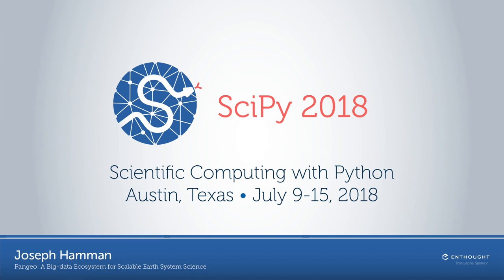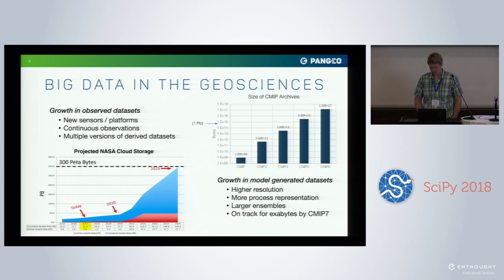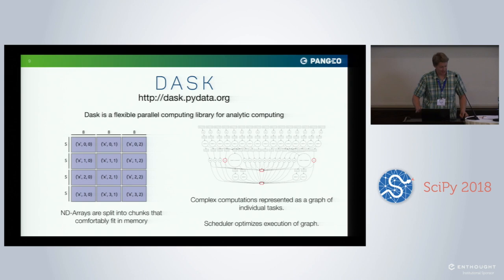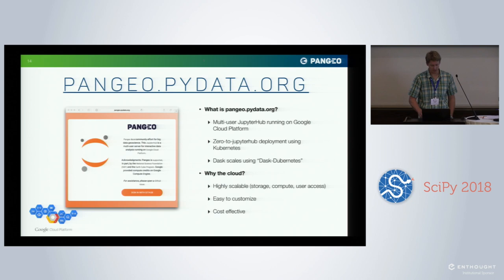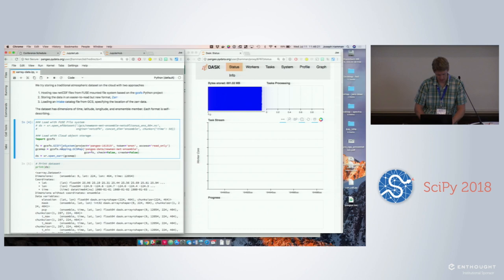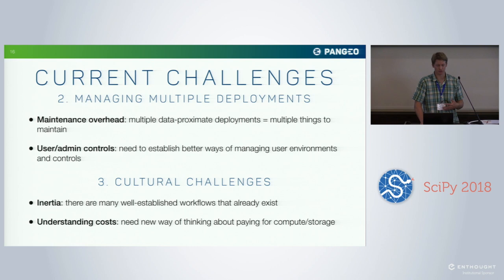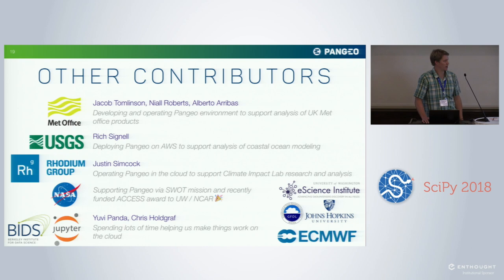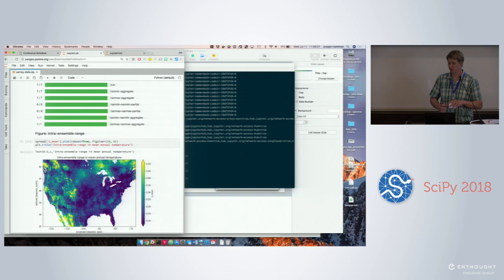Pangeo: A Big Data Ecosystem for Scalable Earth System Science | SciPy 2018 | Hamman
Pangeo is a community driven effort for open-source big-data in the Earth System Sciences. In this presentation, we will introduce the Pangeo community, describe the core software stack that includes Xarray, Dask, and Jupyter, and provide examples of how the improved integration of these libraries is facilitating analysis of very large datasets in both high-performance computing and cloud computing environments.